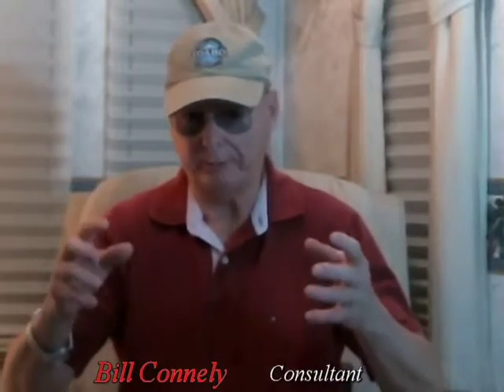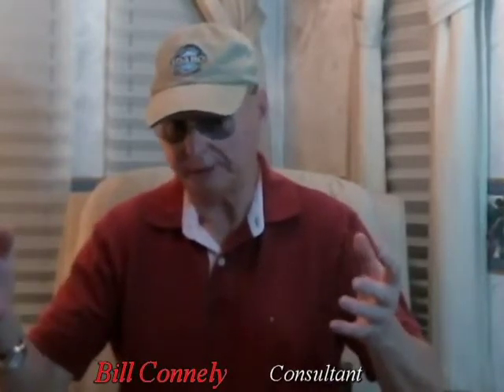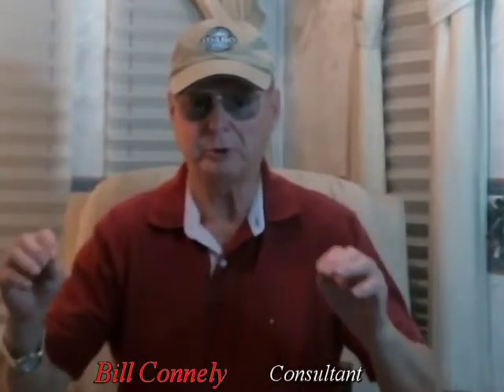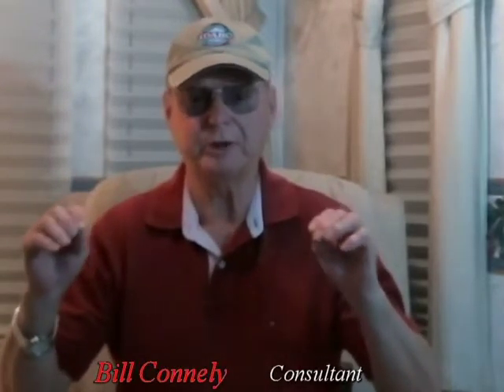Rubber roof coating for RV camper trailer - do it yearly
Looking for a sound business?
We all get busy and sealing a RV roof is probably the last thing we want to do each year, but it is an important thing to do yearly. Rubber roof coating for RV camper trailer can be found at a local RV Dealer's shop.  Make sure you tell the parts person what year your rig is and if you know if it is rubberized or some other.  They will know  what to get for you.  MIM 6418